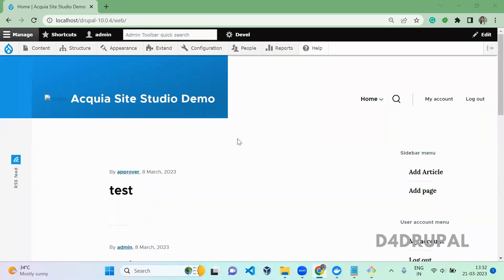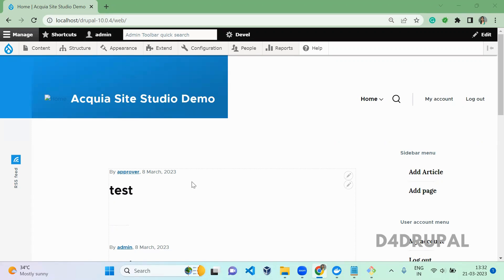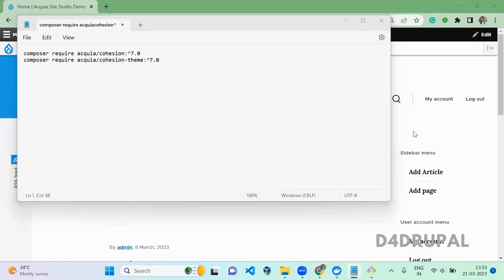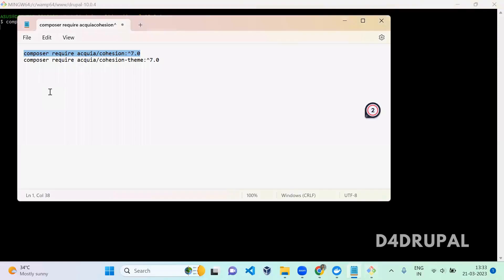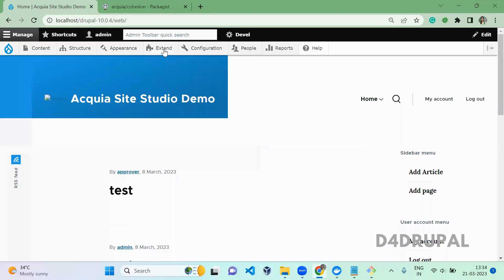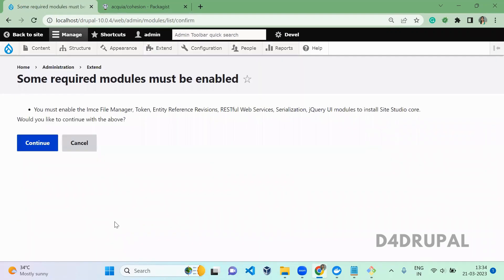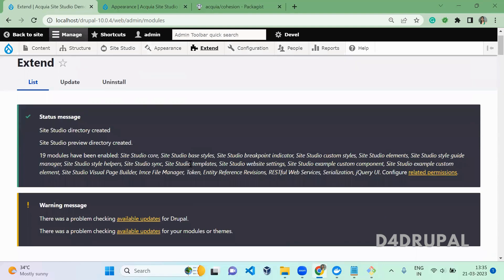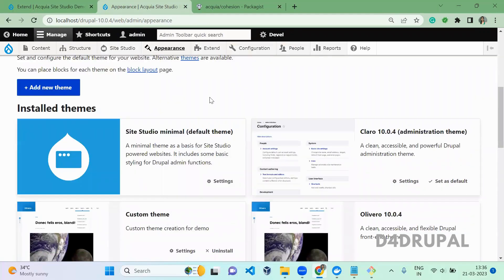Install Acquia Site Studio (Acquia Cohesion) and Site Studio minimal theme | D4Drupal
Acquia site studio module - composer require acquia/cohesion:^7.0
Acquia Site studio minimal theme - composer require acquia/cohesion-theme:^7.0